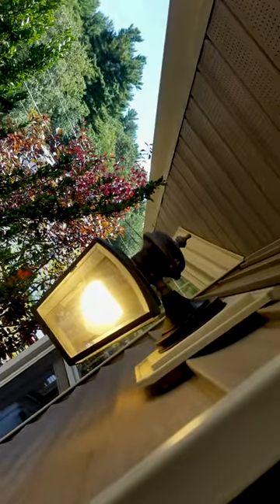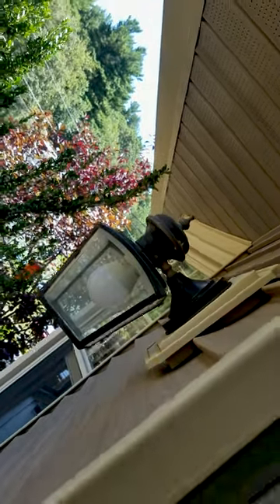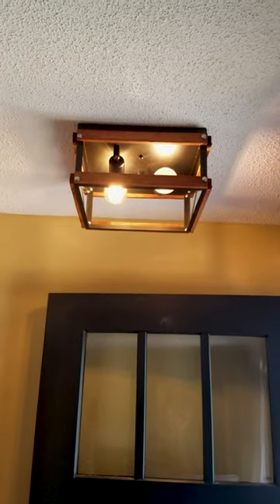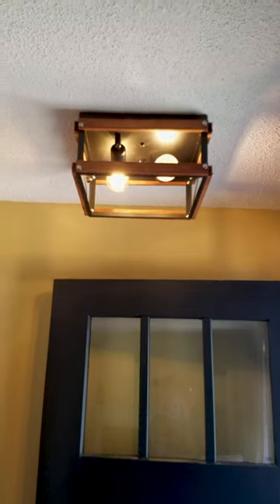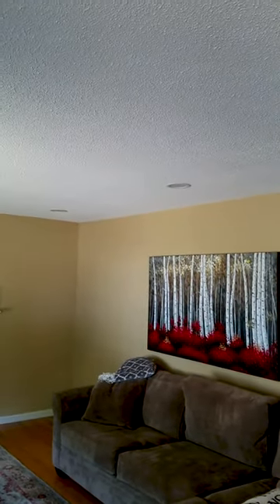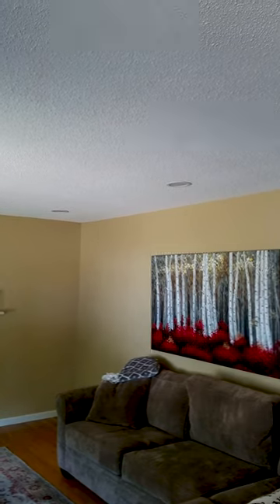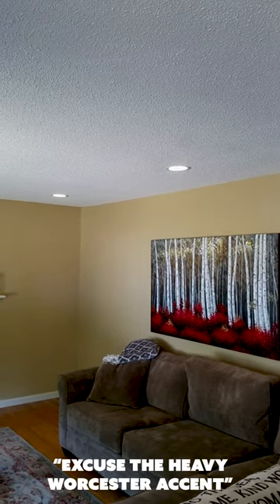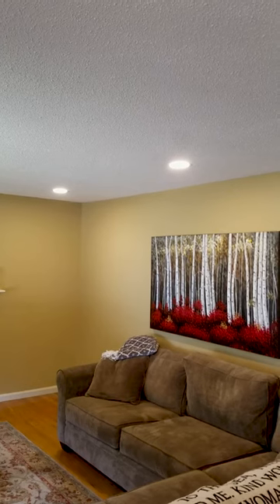Bergeron Contracting - Testing Lutron Caseta Wireless Smart Lighting Dimmer Switch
Quick video after installing Lutron Caseta Wireless Smart Lighting Dimmer Switches at one of our client's homes in beautiful Massachusetts. ⚡💪 🇺🇸

After the installation, the process for getting these dimmers to work with Alexa is pretty simple and we are glad to help get it up and running in your home or office.

1.) You will create an account with Lutron and you should already have an account with Alexa.

2.) Have your password for these accounts along with the wifi password handy.

3.) We link each device one at a time in the app and then connect each device to the network.

4.) Finally, we connect the switches to Alexa and create unique names for each device.

5.) We film ourselves testing the smart switches 😂

Happy Sunday!
Thanks To
Lutron Electronics &
Amazon Alexa
For The Gear⚡💪

As always if you would like to request our services please visit the